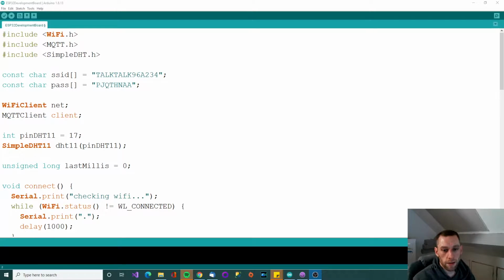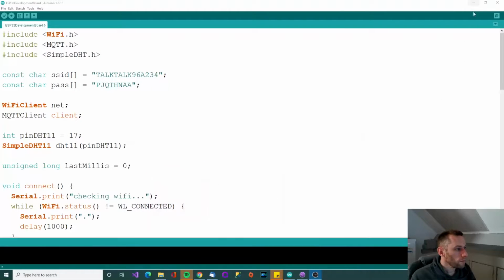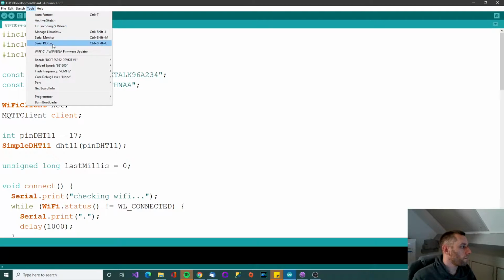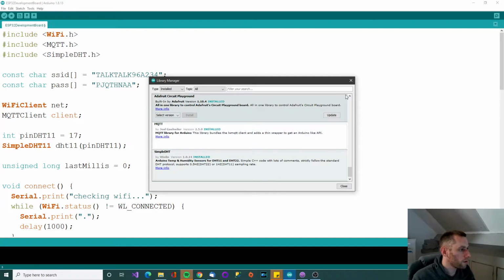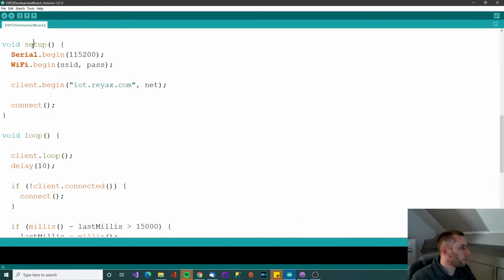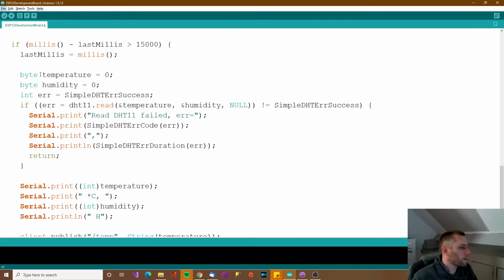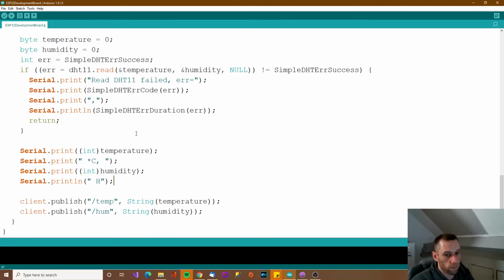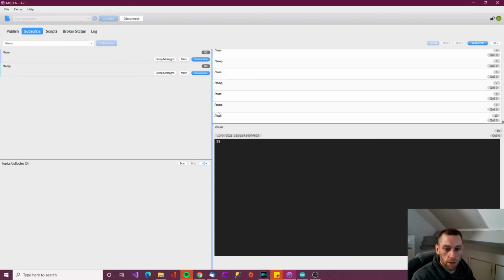MQTT - How to publish (use) with ESP32 / Arduino! (Subscribe) Receive with Windows MQTT.fx PART 2/2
A video of me explaining how to use MQTT with an ESP32. I use a DHT11. The ESP32 is programmed to transmit data to the Broker every 15 seconds.